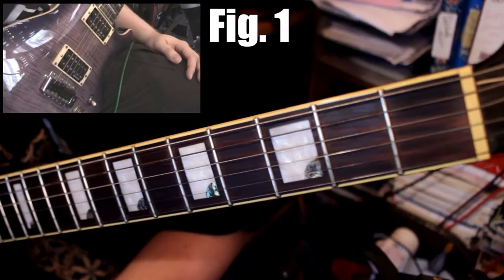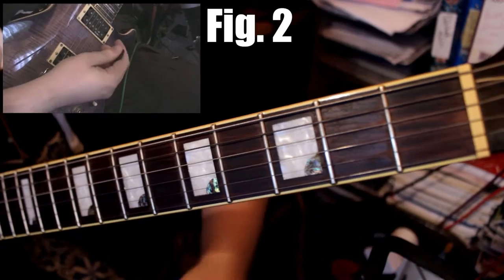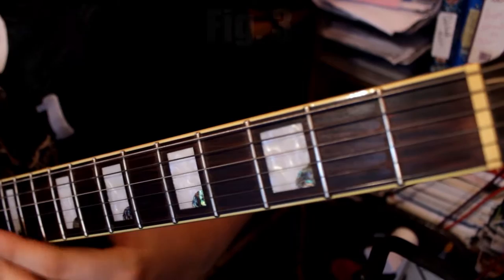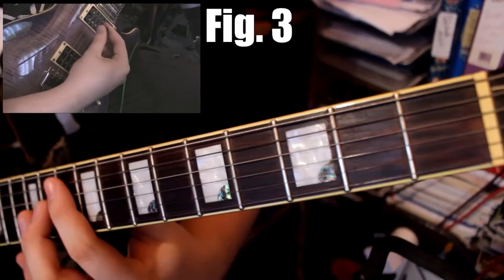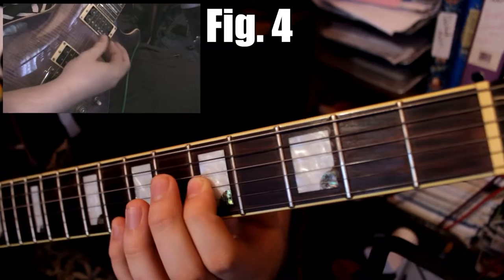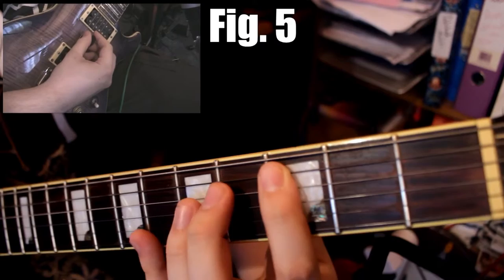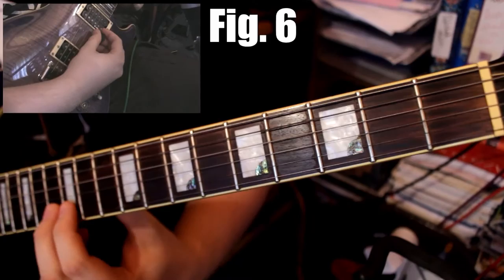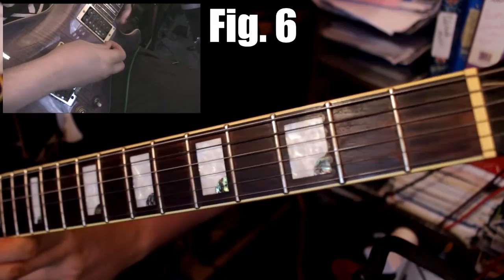Play Game of Thrones on Guitar - Part 2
Free lesson for the lead guitar section of this Game Of Thrones Main Theme cover.

Should you wish to purchase Djawdi's original theme music, (which you ought to), you can do so